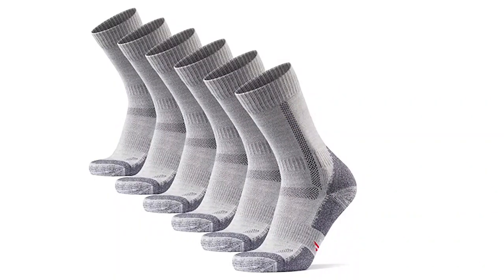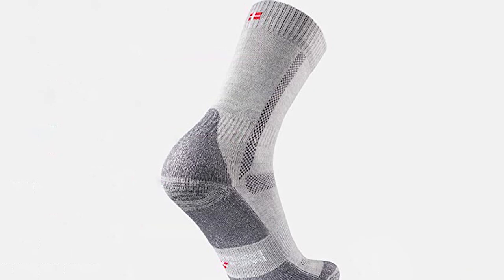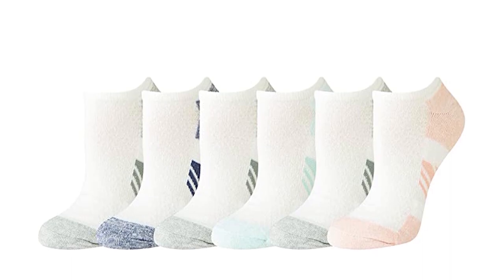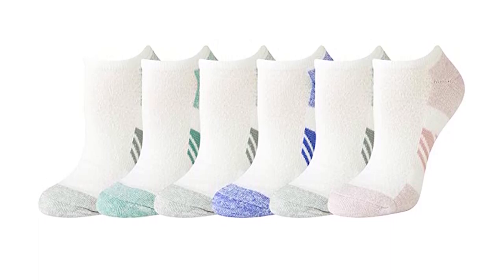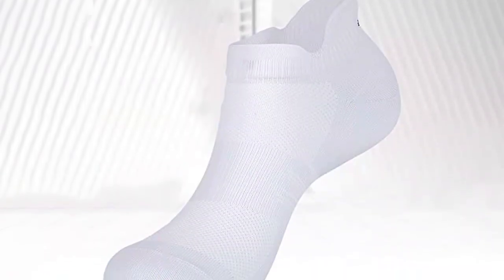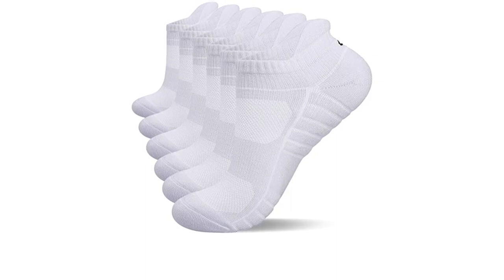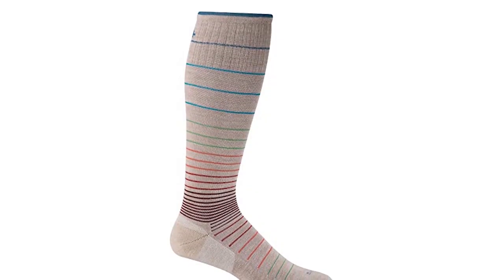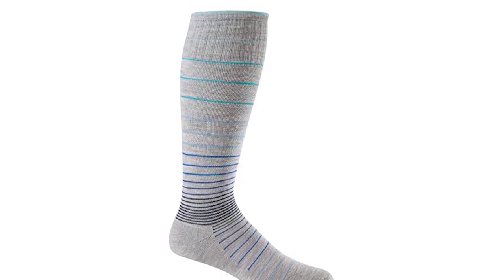Best Padded Sock [Top 6 Reviews & Buying Guide]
Best padded sock featured in this Video
NO. 1. DANISH ENDURANCE Merino Wool Hiking Socks
NO. 2. Airacker Ankle Athletic Running Socks
NO. 3. Amazon Essentials Cotton Cushioned Athletic Socks
NO. 4. Toes & Feet Padded Socks
NO. 5. Lapulas Athletic Running Ankle Socks
NO. 6. Sockwell Moderate Graduated Compression Sock

🕝Timestamps🕝
0:00 - Introduction
0:10 - NO. 1. DANISH ENDURANCE Merino Wool Hiking Socks
1:02 - NO. 2. Airacker Ankle Athletic Running Socks
2:01 - NO. 3. Amazon Essentials Cotton Cushioned Athletic Socks
2:51 - NO. 5. Lapulas Athletic Running Ankle Socks
3:40 - NO. 6. Sockwell Moderate Graduated Compression Sock

What Is a best-padded sock?
Padded socks are socks that have additional padding or cushioning in certain areas, such as the heel, toe, or ball of the foot. These types of socks are designed to provide extra comfort and support for activities that put extra pressure on those areas, such as running or hiking. They can also be used to provide extra warmth and insulation in cold weather.

What is the best padded sock to buy?
If you are looking for the top best padded sock, then you are in the right place. The Home Genie team tries to collect as much information as possible, read lots of user-based reviews, and rank them based on quality, value for the price, the reputation of the manufacturers, etc. Please let us know if you have something in your mind in the comment section.

best_padded_sock, Lapulas_Athletic_Running_Ankle_Socks, Airacker_Ankle_Athletic|_Running_Socks.